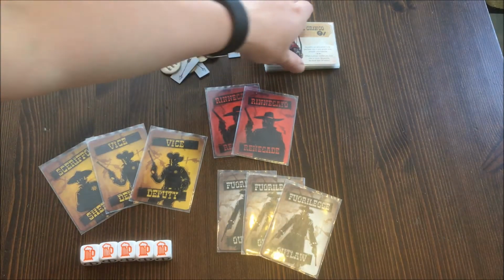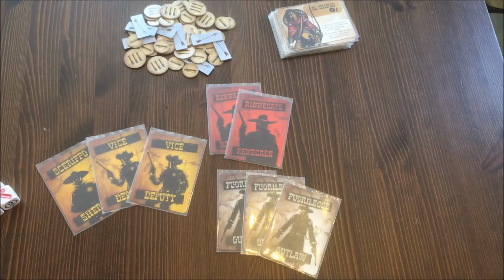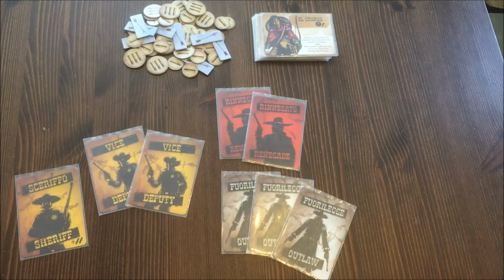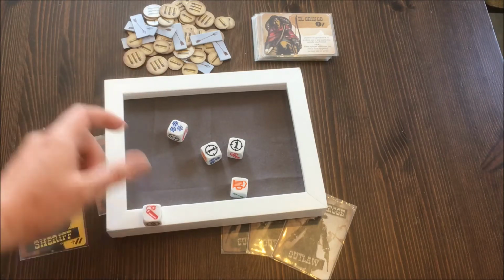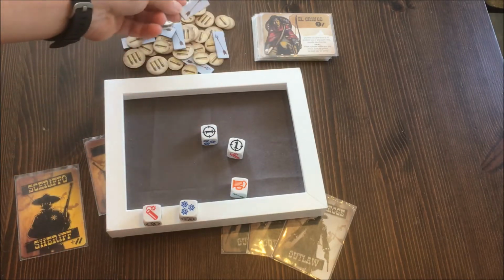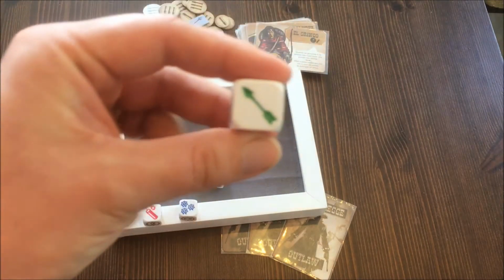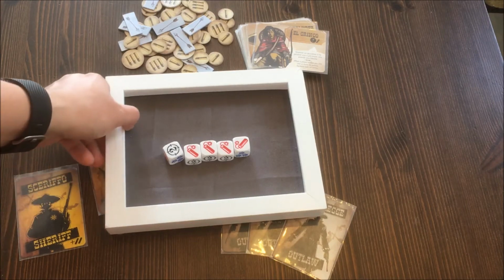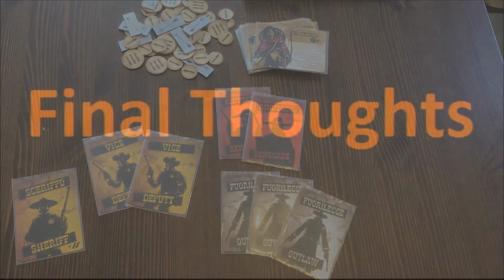DiceTillDawn Reviews #11 - Bang! The Dice Game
My review of Bang! The Dice Game, a party game for 3-8 players.